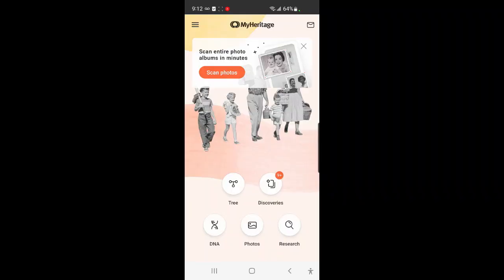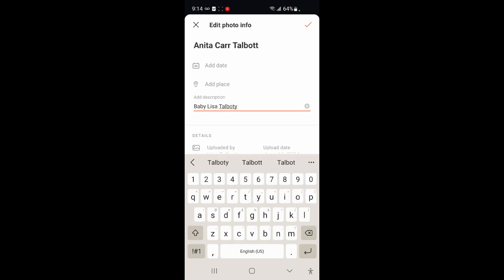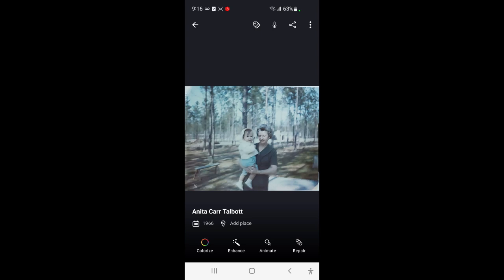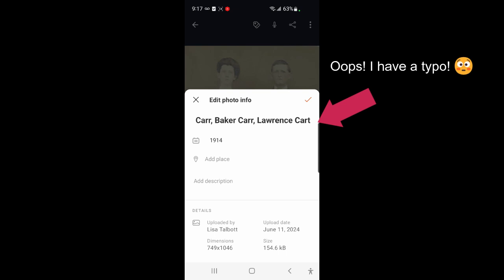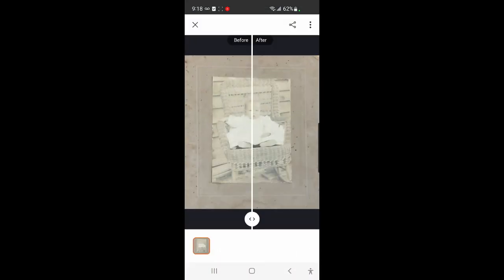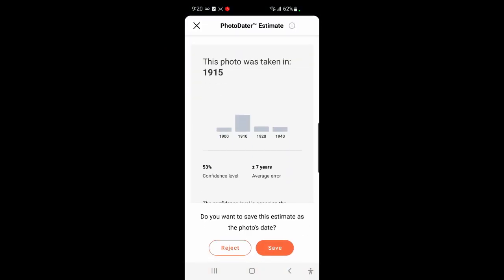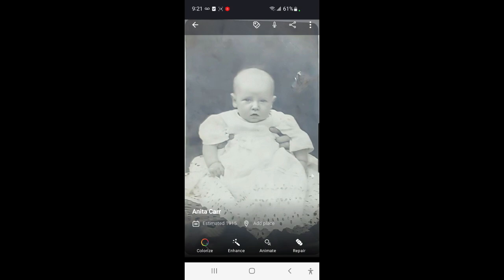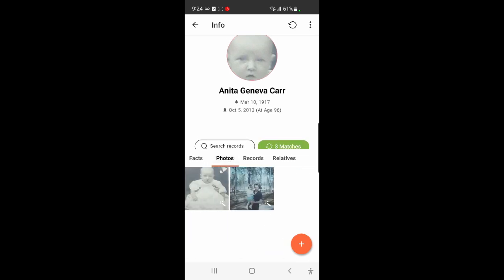Game Changer! Scan & Upload MULTIPLE Photos to MyHeritage at Once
Struggling to add all those family photos to your MyHeritage tree? Wish you could upload them in bulk? You're in luck! This video reveals the MyHeritage app's NEW feature that lets you scan and upload MULTIPLE photos at once, saving you tons of time. Plus, I'll show you how to crop, enhance, and tag faces for a polished family history! Watch now and unlock the power of MyHeritage photos!